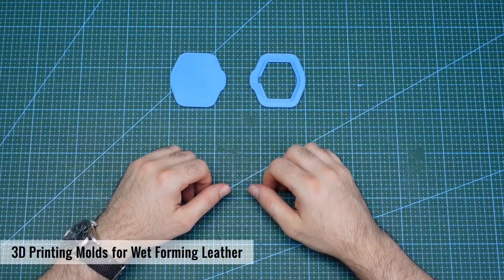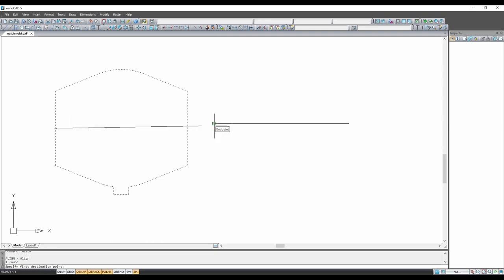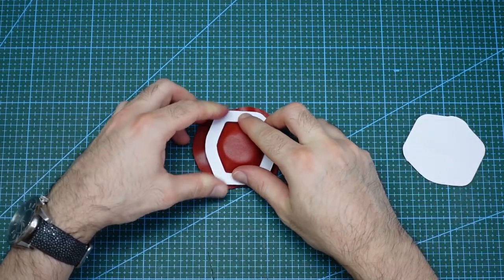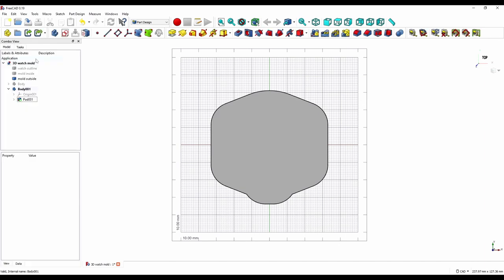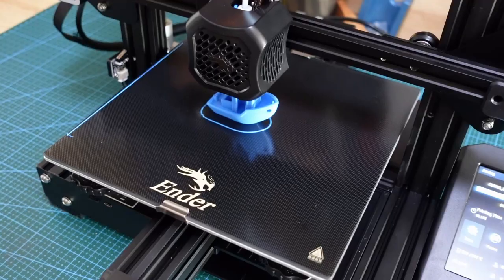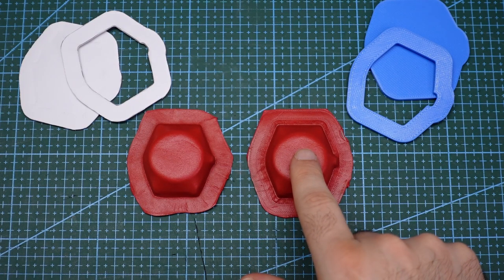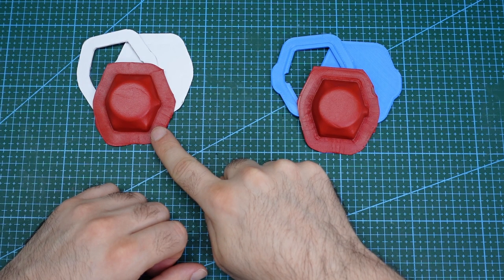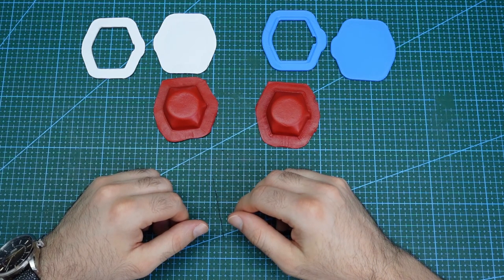3D Printed vs Paper Molds for Wet Forming Leather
Design and print your next leather mold

In this video I show how 3D printing can be used to detailed wet molding molds. I compare it to the method of using cardboard molds to create a mold for a vintage watch strap. 3D printed molds offer a way to make professional looking wet molded projects that can be highly customized and detailed.

00:00 - Introduction
00:51 - Designing a Paper Mold
02:08 - Wet Forming a Paper Mold
03:12 - Designing a 3D Printed Mold
05:07 - Slicing a 3D Printed Mold
05:30 - Ender 3 V2
06:05 - 3d Printing the Mold
06:30 - Wet Forming a 3D Printed Mold
06:54 - Comparing Mold Methods
08:39 - Comparison Summary
09:49 - Wrap Up